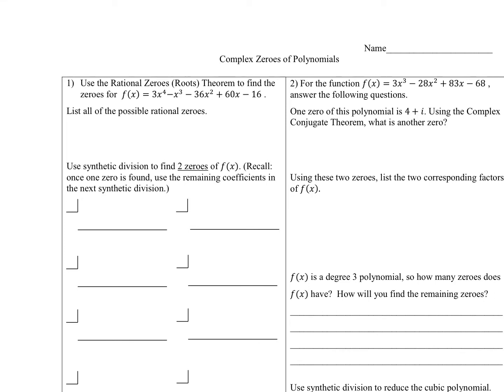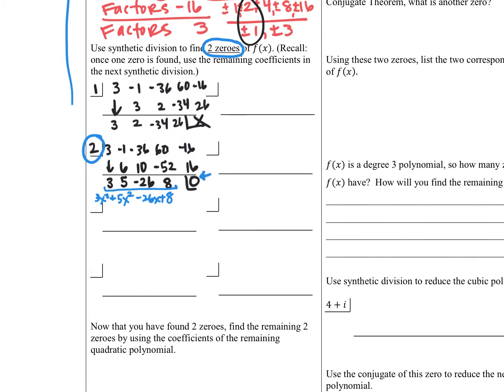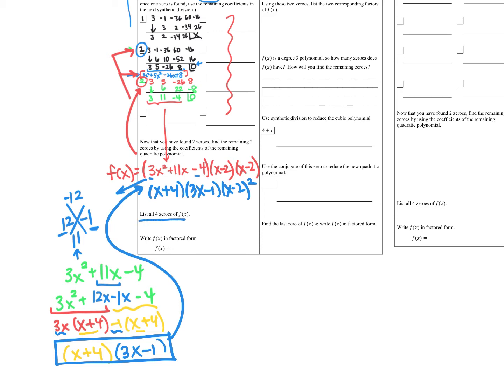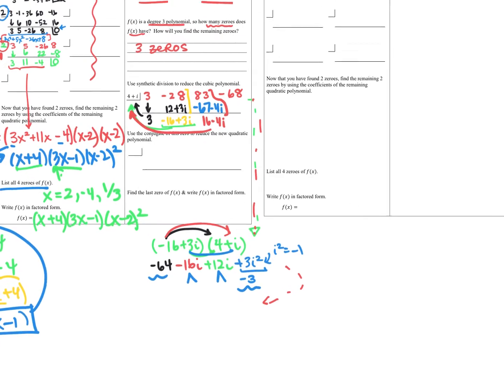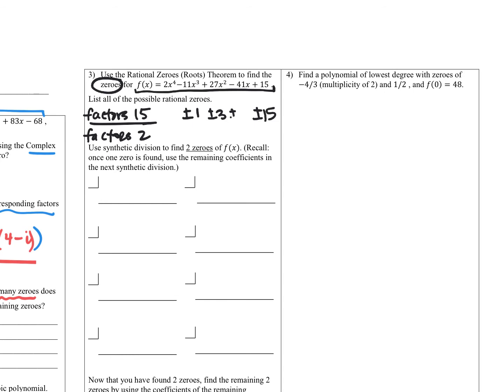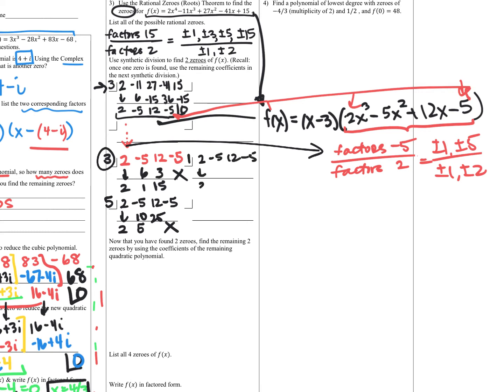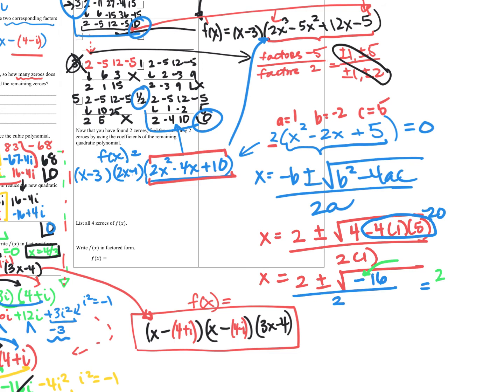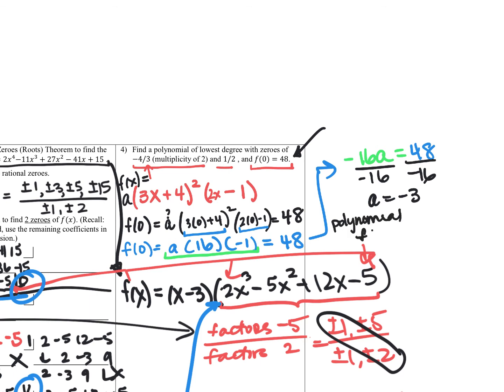complex zeros hw.mp4